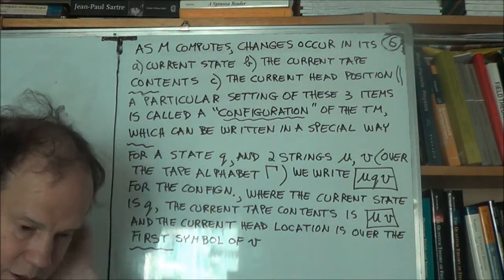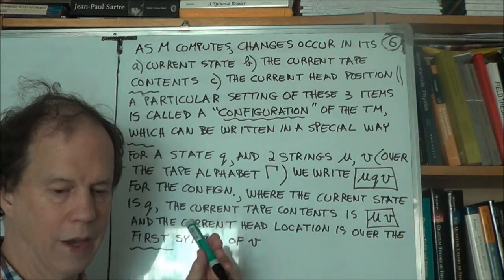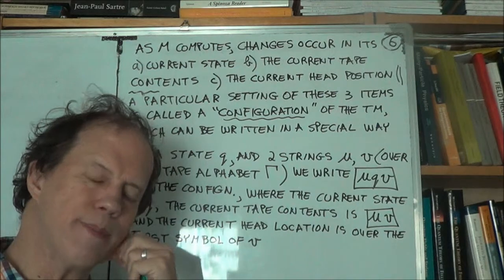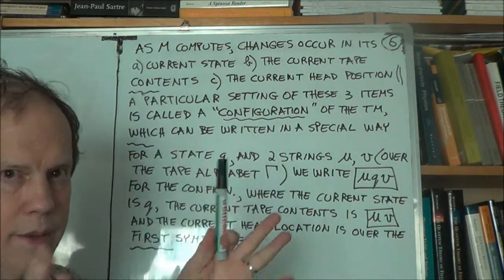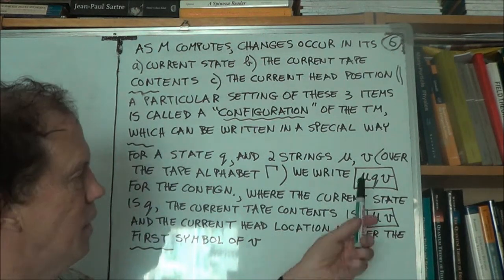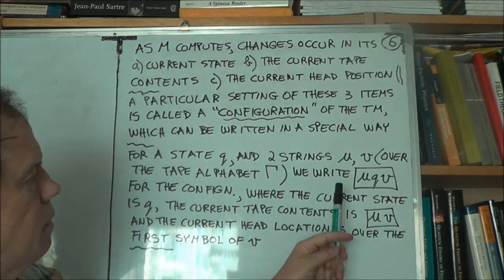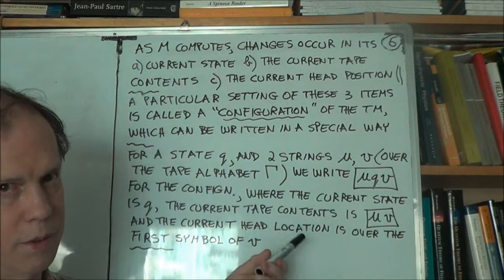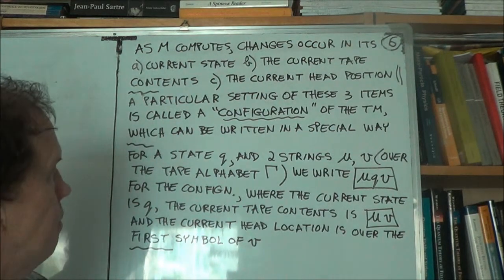deGarisMPC ThComp3e 4of4 Sen,M1,Sipser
Theory of Computation (Sen, M1, Sipser) Lect. 3e ("ChurchTuringThesis"), Pt.4 of 4